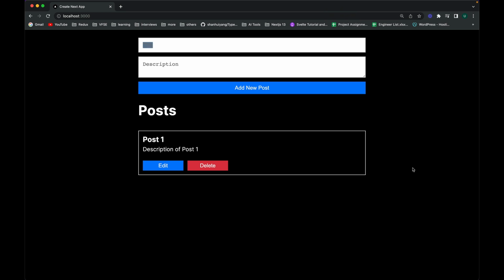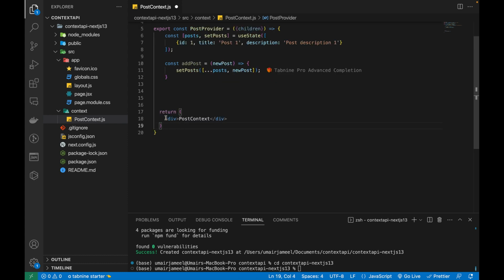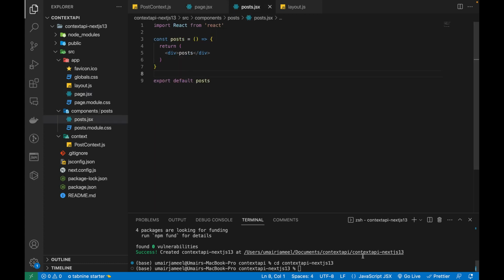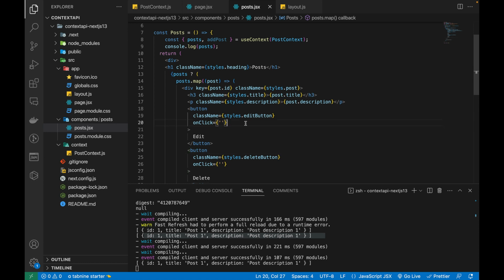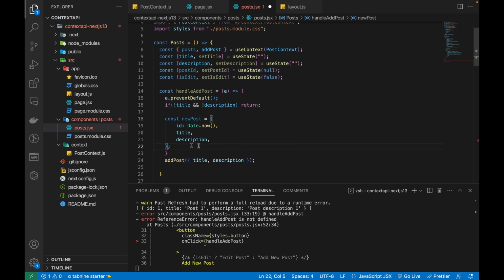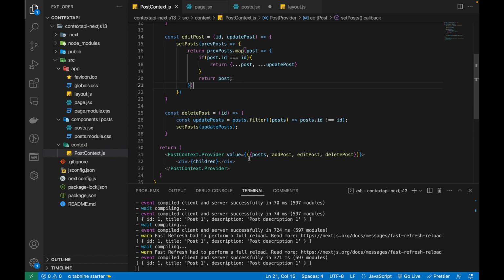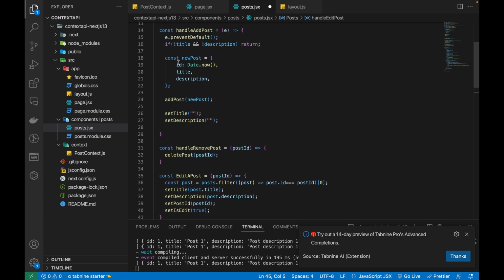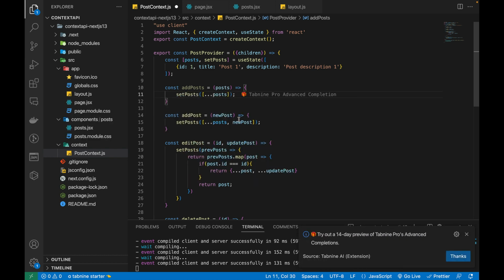Integrate Context Api in Nextjs 14+ - Build CRUD App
Integrating context api to in next.js 13.4 app and build a complete CRUD app.
Learn the steps to add context provider, add data and functions inside it, wrap it around project layout and utilise it our client side posts components for getting data, adding new data, updating data and deleting data for this.

How to use context api in next.js 13.4
When to use context api in next.js 13.4
Create CRUD app with context api in next.js 13.4